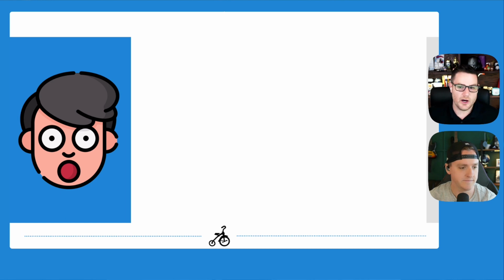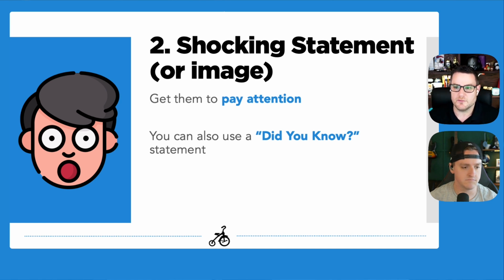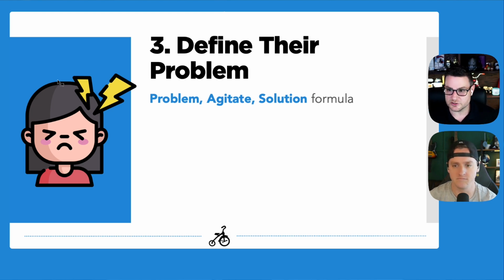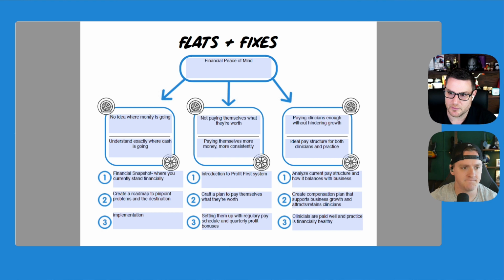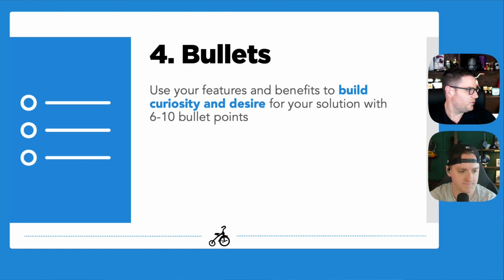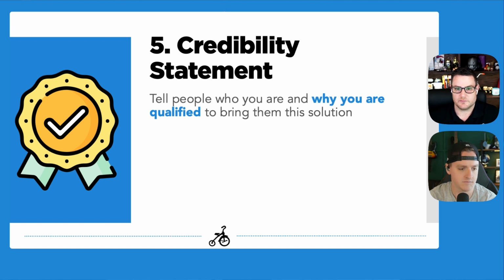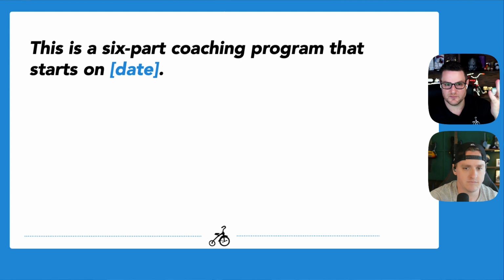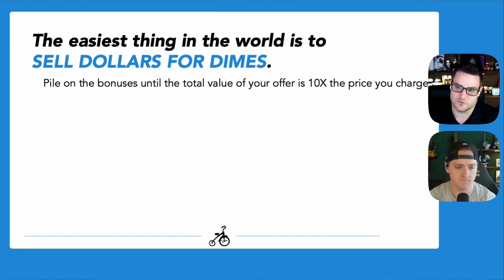How To Build A Landing Page For Any Website Using The Sales Letter Formula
In this video, I will walk small business marketers through how to create a successful landing page using Jim Edwards' Sales Letter Formula. This formula can be specifically applied to landing pages and can ensure that your page is optimized for maximum conversion rates. We'll cover the basics of this powerful formula and then dive into how to apply it in a practical way to your own landing page. We'll discuss the importance of a strong headline, how to craft compelling copy, how to use visuals and videos effectively, and more. By the end of this video, you'll be ready to launch your own highly effective landing page!

00:00 Introduction
03:19 Sales Letter Formula
04:57 Headline
09:38 Shocking Statement Or Image
11:28 Define Their Problem
17:32 Bullets
20:28 Credibility Statement
21:41 Proof
24:50 Sum It Up
30:13 Bonuses
33:17 Guarantee
36:52 Call To Action
40:34 Postscript (P.S)

👓 Join our Marketing CLARITY Community: Inside this free online community, I help solopreneurs and small business marketers who are struggling with their digital marketing by providing an online space where you can:

+ Improve your marketing skills
+ Increase your digital marketing knowledge
+ Expand your support network

Tricycle Creative delivers digital marketing solutions to creative business owners. We do this through our "three wheel" marketing approach:

1️⃣  Marketing Plans : if you fail to plan, you plan to fail. We help you create a marketing plan for your business.

2️⃣  Marketing Services : once you have a plan, we can help you with aspects of your digital marketing (such as SEO, video marketing, podcasting)

3️⃣  Marketing Coaching : invest in yourself and your business by growing your marketing know-how

So if there's something about your Marketing you want to improve or don't understand, schedule a free consultation and we'll see if we can help